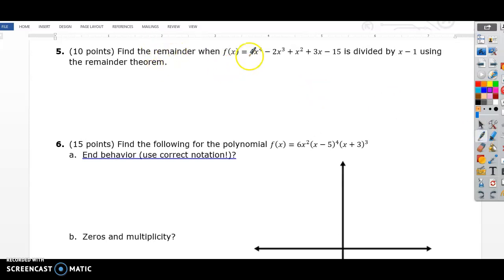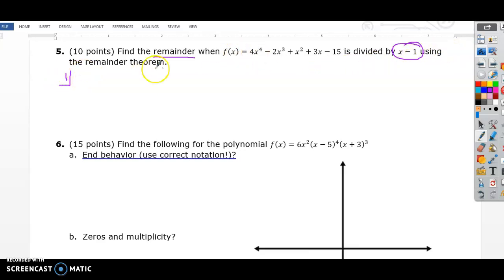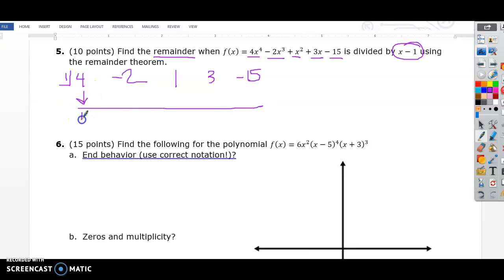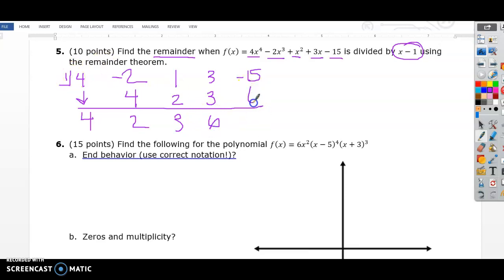Unit 2 Test Question 5